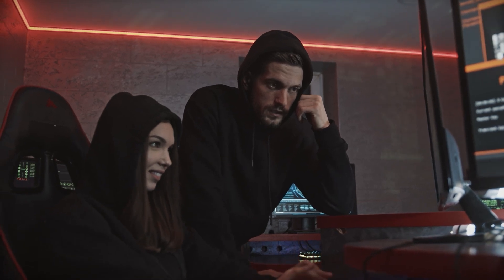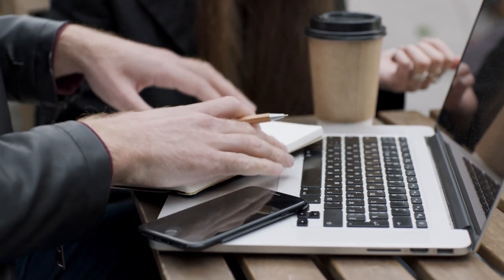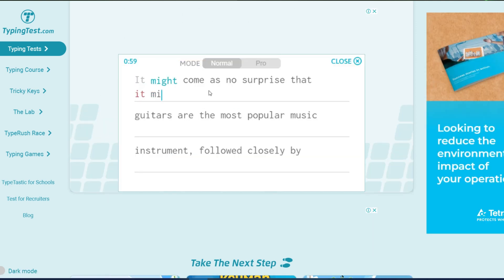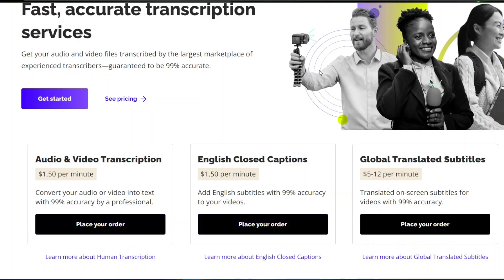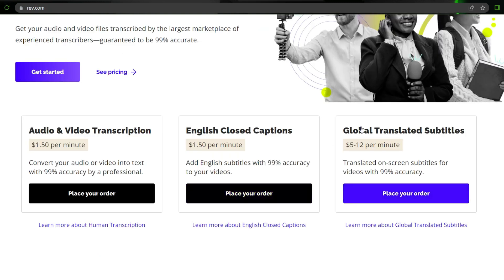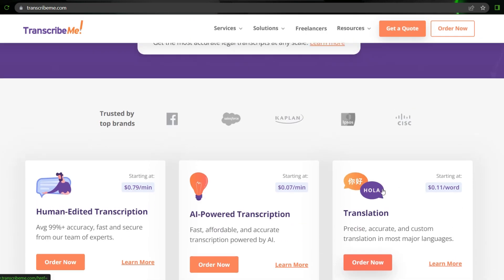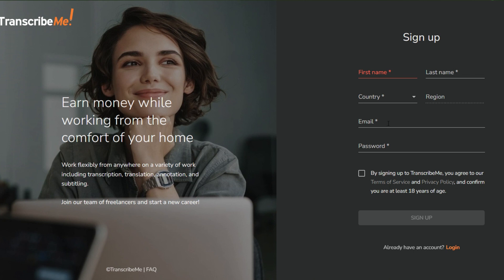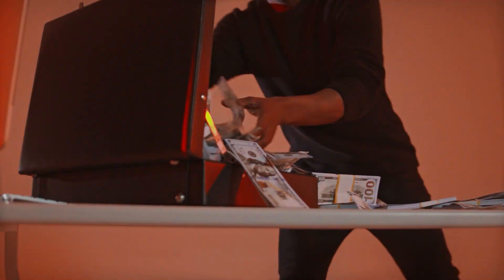Earn $5 Every 60 Seconds For Typing Words (how to earn money online 2023)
Looking for an easy and quick way to make money online? Then check out this video! In this tutorial, we'll show you how to earn $5 every 60 seconds just by typing words. This is a great opportunity for anyone who wants to make some extra cash in their spare time. Whether you're a student, stay-at-home parent, or just looking to supplement your income, this method is perfect for you. So don't wait any longer, start earning money today with this simple and effective method!

🚀 Ready to take your YouTube journey to the next level? Join our course and discover the secrets to building a thriving business on YouTube! Learn proven strategies to attract an engaged audience, optimize your content, and monetize your channel effectively. Don't miss this opportunity to turn your passion into profit on the world's biggest video platform!
We have two courses, choose the one that suits you best :
1- Tube Mastery and Monetization :

Are you looking for work from home jobs in 2023? Want to know the best ways to make money online? Need some side hustle ideas for 2023? Look no further!

Our channel is dedicated to providing you with the latest information on high-income skills, passive income ideas, and online jobs that can help you earn money from the comfort of your own home. We'll also share business ideas and tips on how to make money online in 2023.

Whether you're a student, stay-at-home parent, or just looking to make some extra cash, we have something for you. Our content is designed to help you find the best way to make money online in 2023 and beyond.